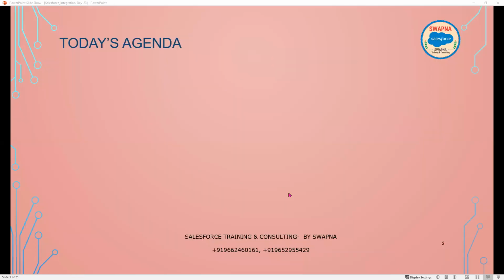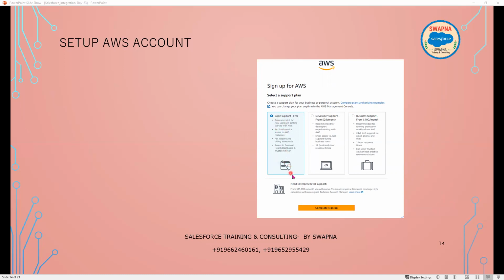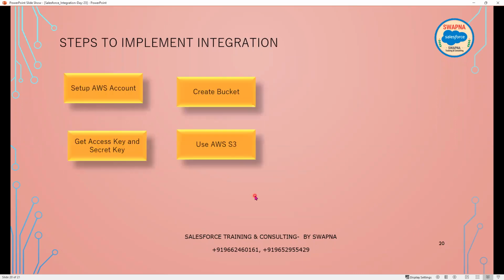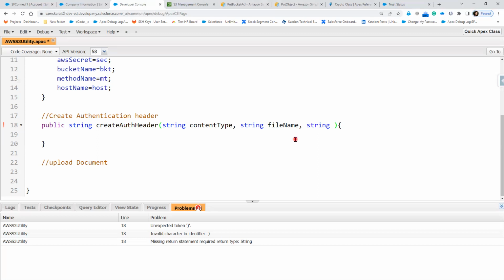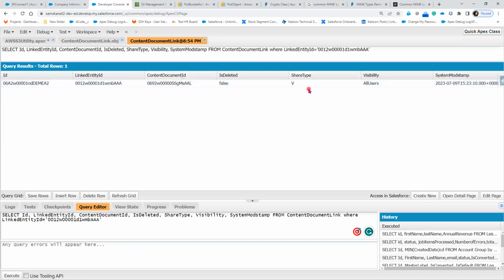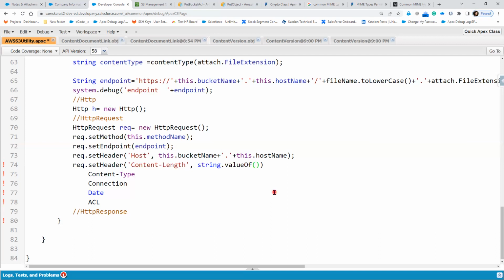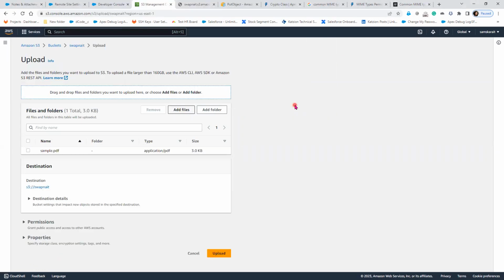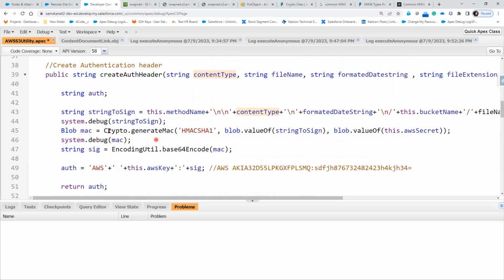23.SalesforceIntegrationAWSS3IntegrationSetupAWSAccountCreateS3BucketImplementAWSSalesforceIntegrati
Salesforce AWS S3 Integration
Setup AWS account
Create S3 bucket
Steps to implement AWS Salesforce Integration